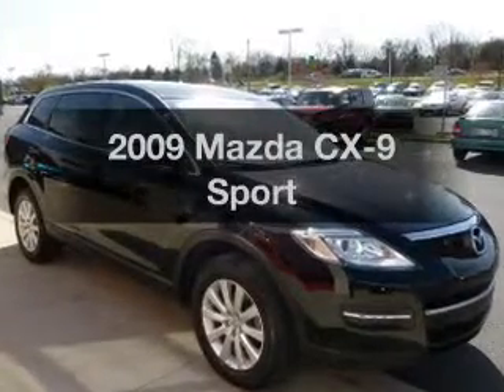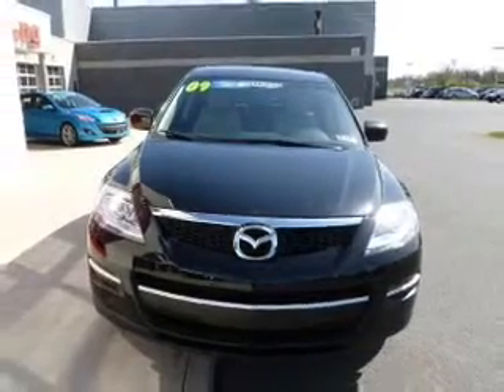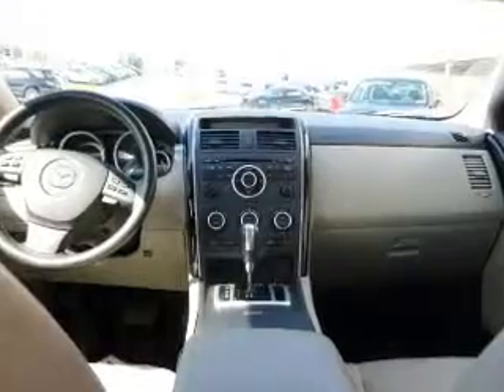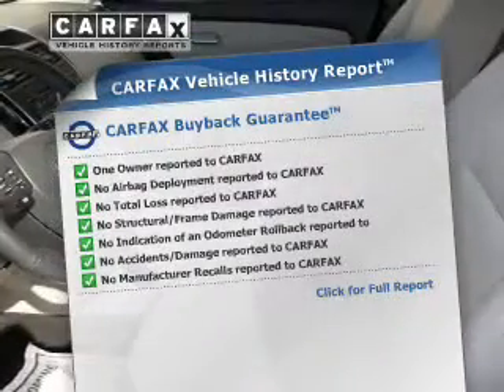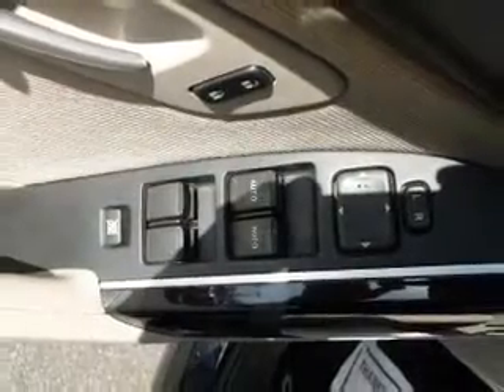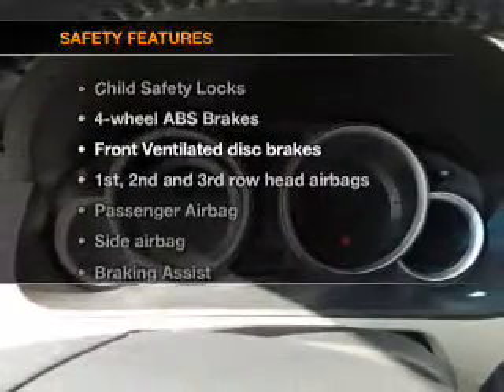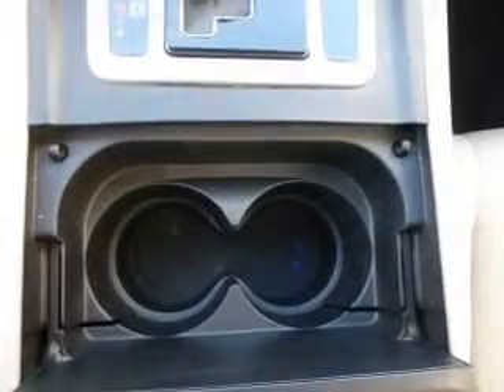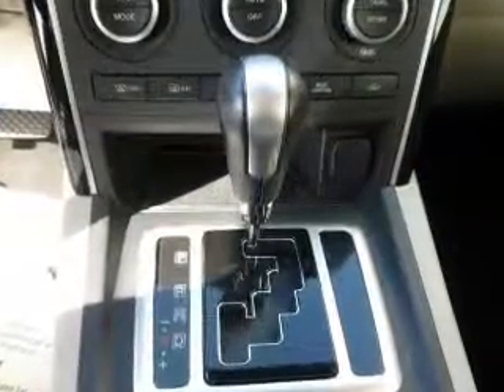2009 Mazda CX-9 - Easton PA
Year: 2009
Make: Mazda
Model: CX-9
Trim: Sport
Engine: 3.7 liter 6 cylinder 24 valve
Transmission: 6-Speed Automatic
Color: Black
Mileage: 34909
Address:
191 Commerce park Dr